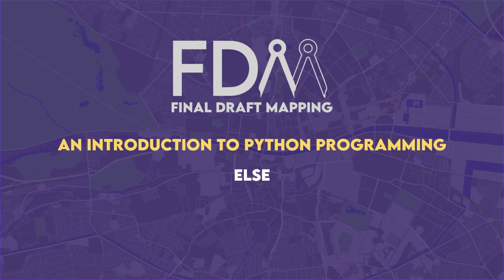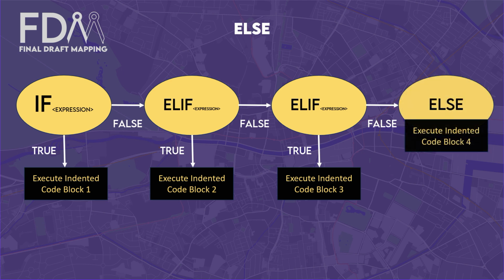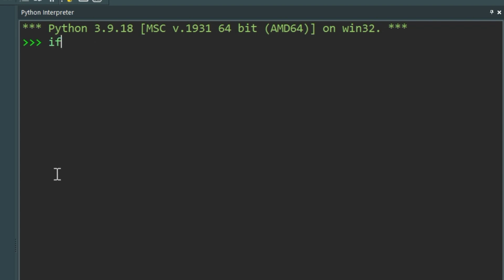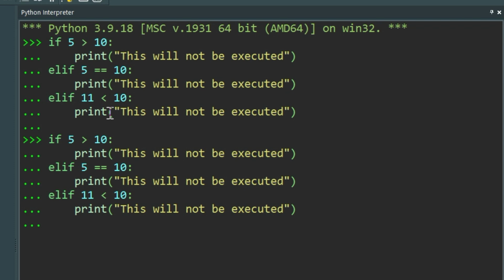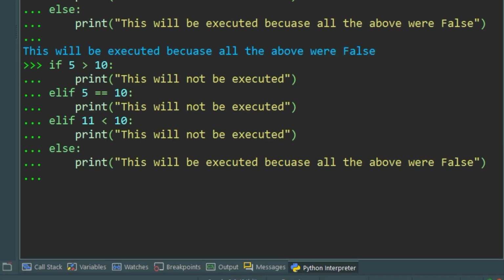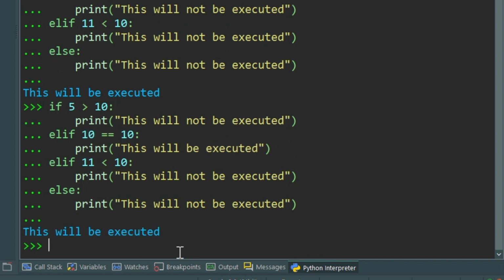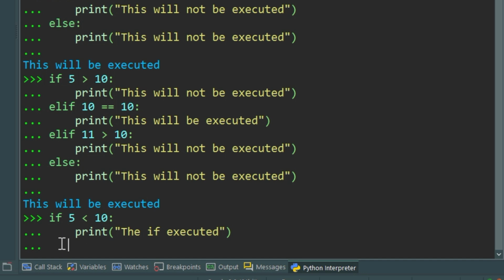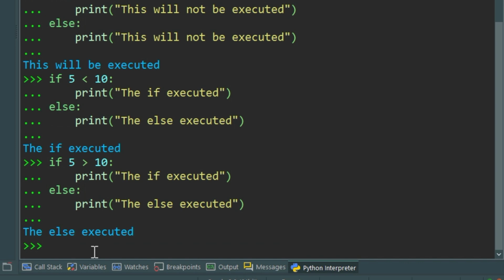0903 Flow: else Statement from An Introduction to Python Programming with a GIS Focus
The else keyword in Python is used in conjunction with the if statement to define a block of code that should be executed when the condition of the if statement evaluates to false, or when the conditions of the if and one or more elif statements evaluate to False.

if condition:
    # Code block to execute if condition is true
else:
    # Code block to execute if condition is false

if condition1:
    # Code block to execute if condition1 is true
elif condition2:
    # Code block to execute if condition1 is false and condition2 is true
elif condition3:
    # Code block to execute if both condition1 and condition2 are false and condition3 is true
else:
    # Code block to execute if all conditions above are false

There can be only one else statement associated with an if statement. It is used to handle the default case when the condition of the if statement is false or the if and elif statements are all false.The else block is optional. If there is no need to handle the case when the condition of the if statement is false, it can be omitted.

Understanding how to use the else keyword allows for more robust and predictable control flow in Python programs, enabling developers to handle various scenarios and conditions effectively.